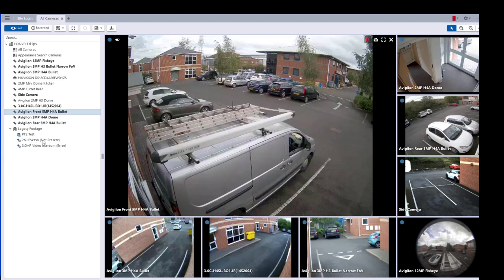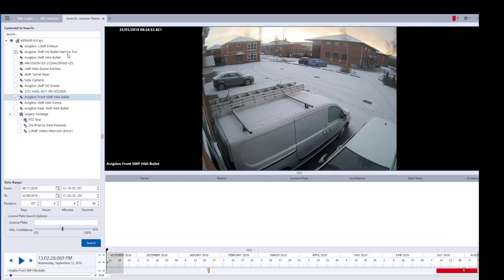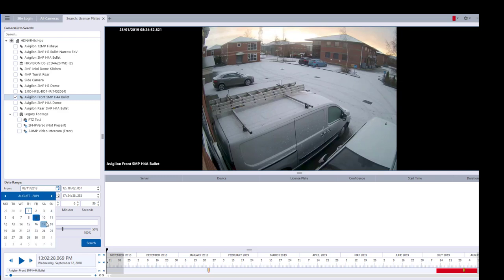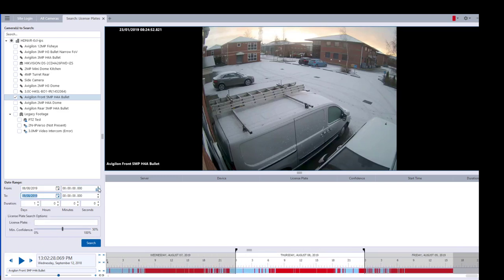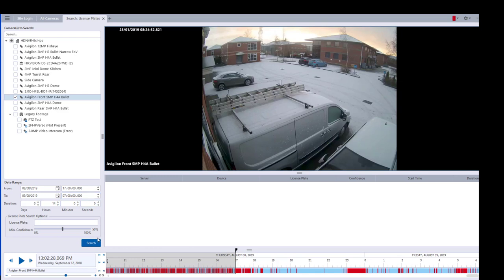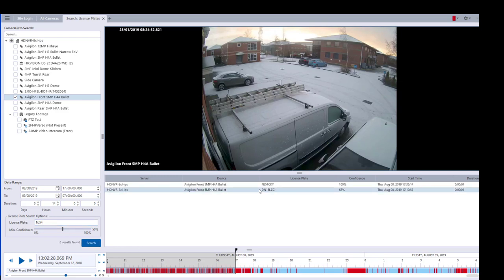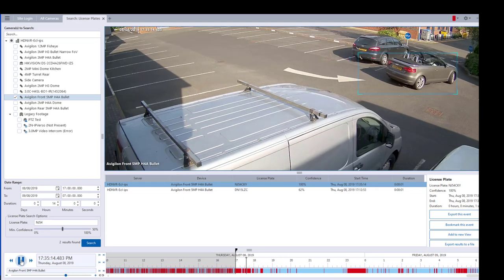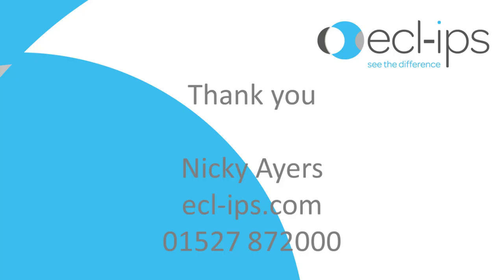Licence Plate Recognition Search ACC7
Take a look at this video showing you how to do the LPR Search in ACC7